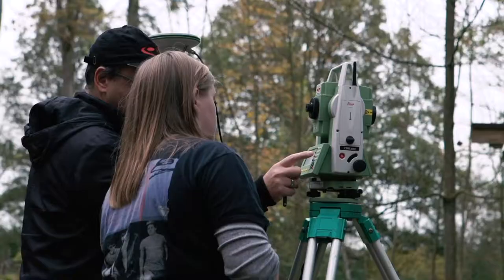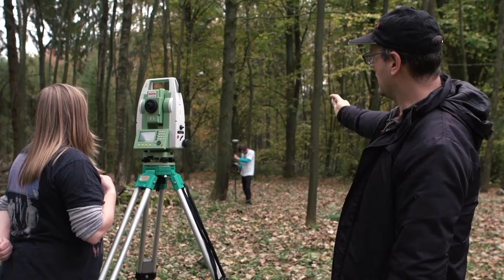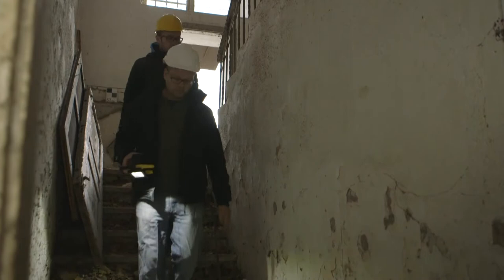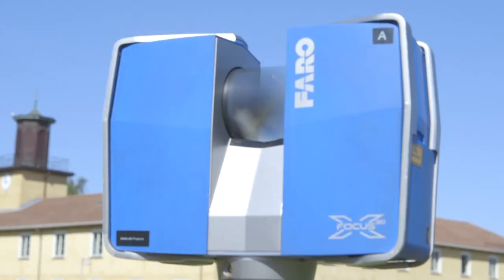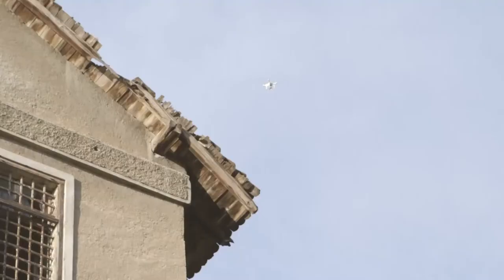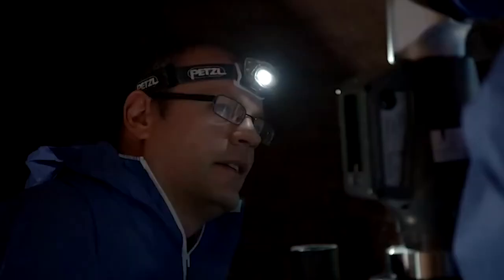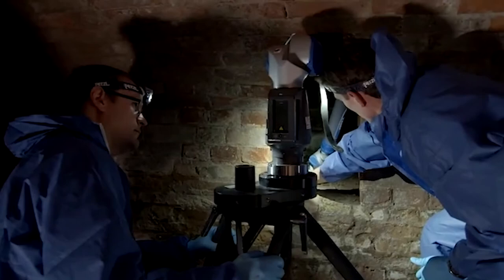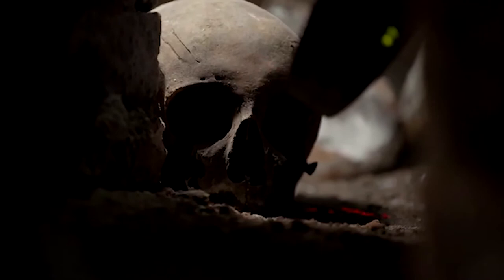Kevin Colls - Associate Professor of Archaeology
Learn more about the important work that Kevin is engaged in with the Centre of Archaeology.